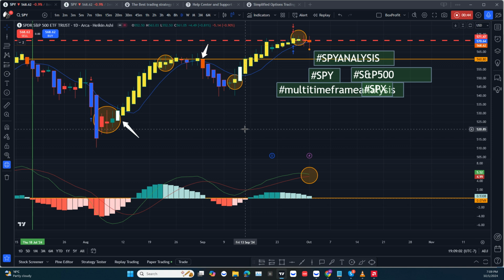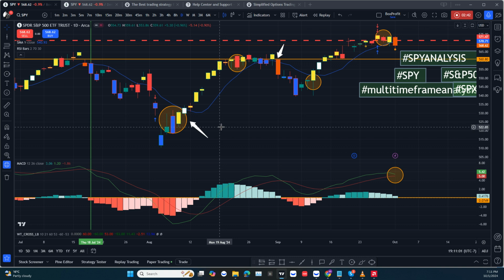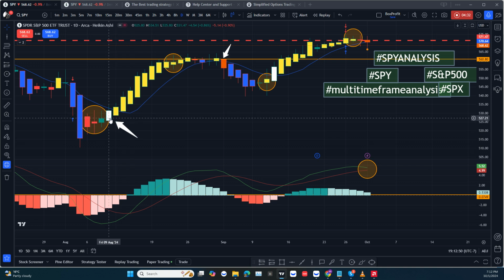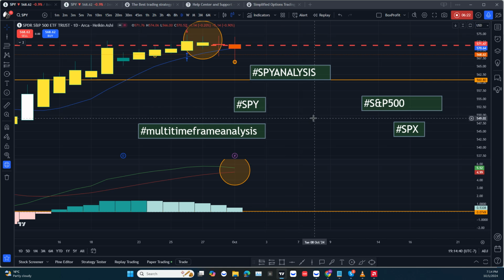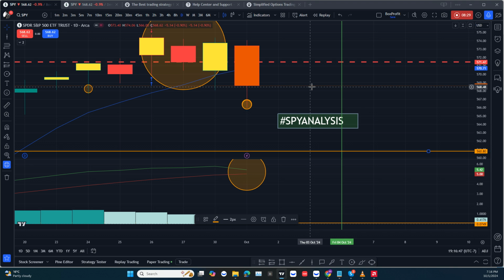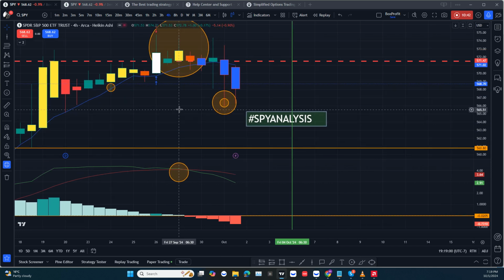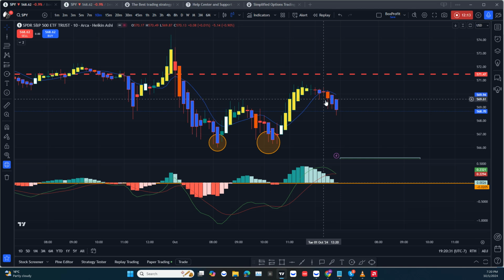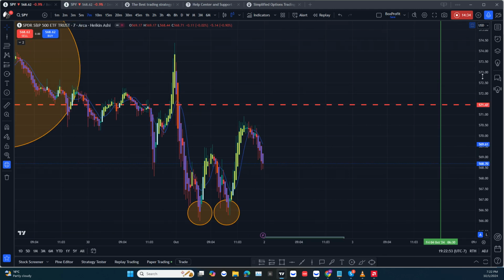Do You Want to Get Noticed on TradingView? Watch This Now